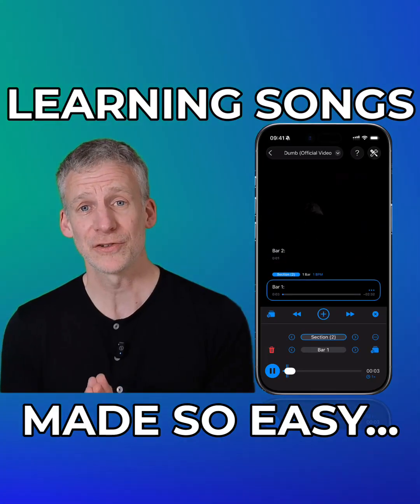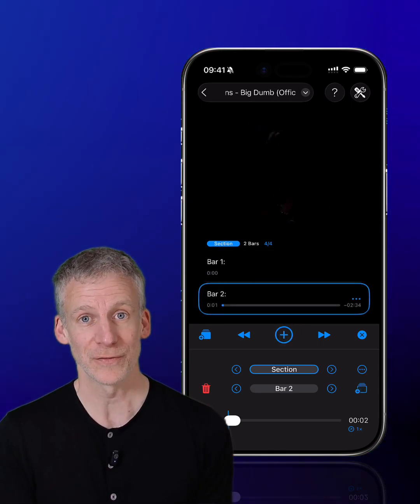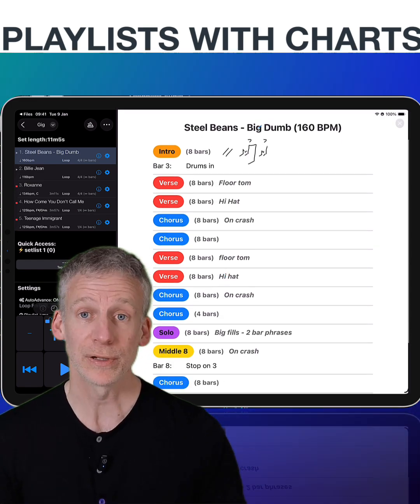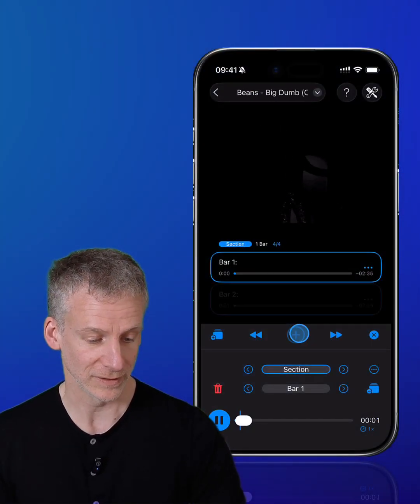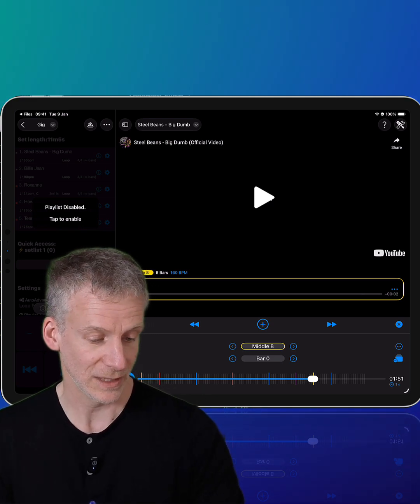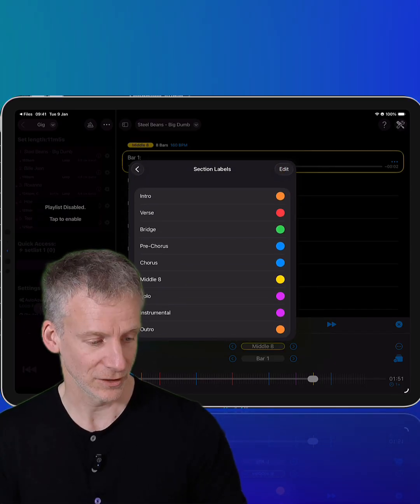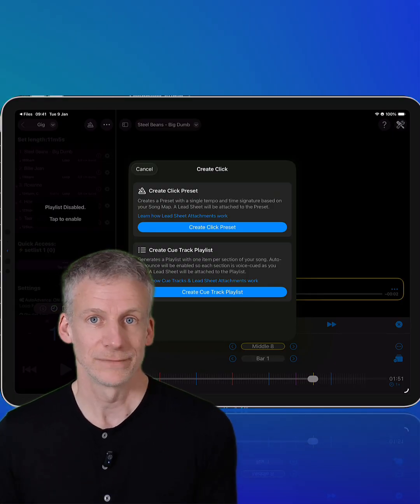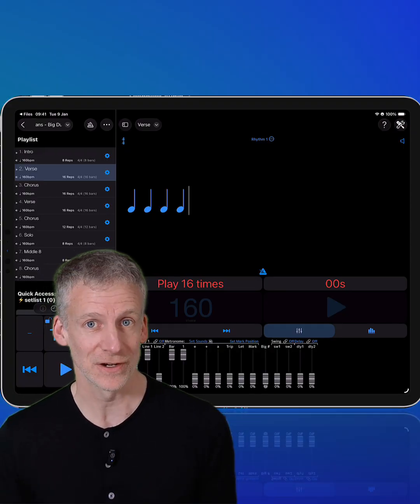Learn Songs Faster: Map Sections, Bars & Click Tracks Automatically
Save hours when learning new songs.

In a single pass, create section and bar markers for the entire track, so you can instantly jump to any bar or section and loop or slow it down.

An automatically generated Lead Sheet gives you exactly the information you need to navigate the song.

Create a click track directly from your map, complete with voice cues for each section.

Then keep the Lead Sheet on screen while the click plays, so everything stays perfectly organised in your setlist.